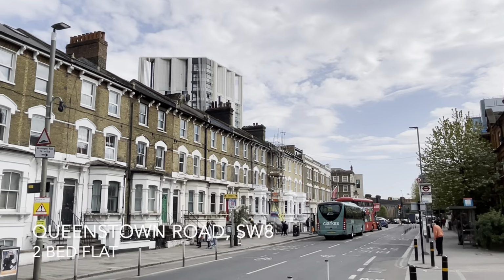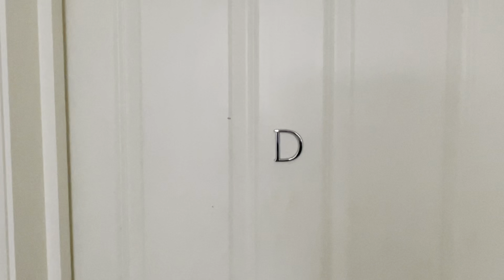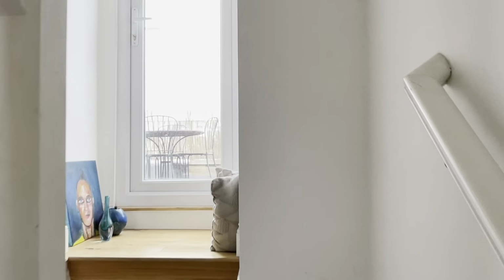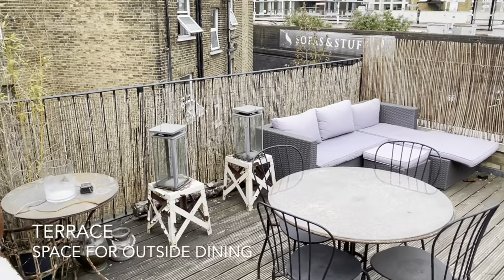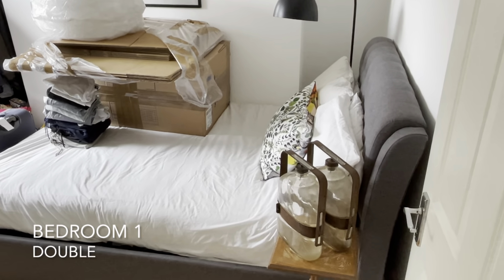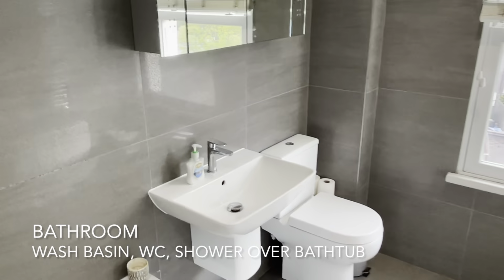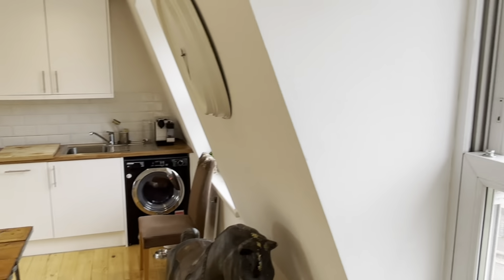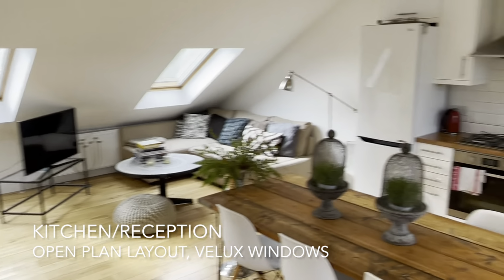Queenstown Road, SW8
A video walkthrough of this 2 bed split level flat in Battersea, marketed by Glenthorne